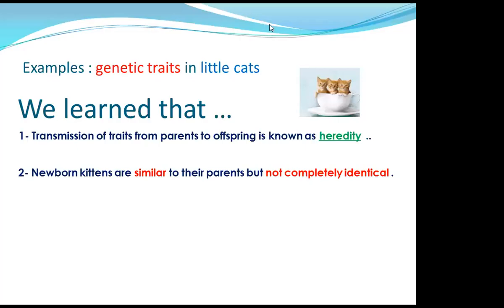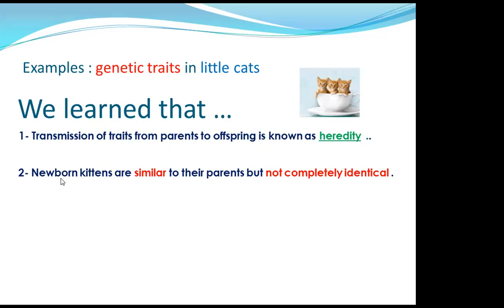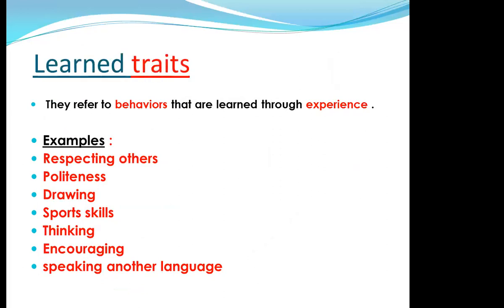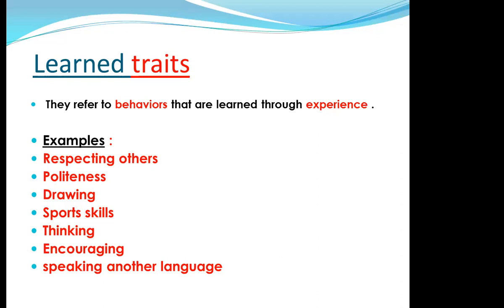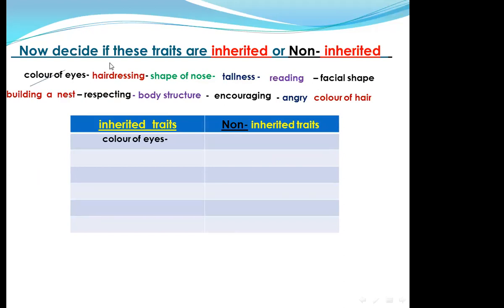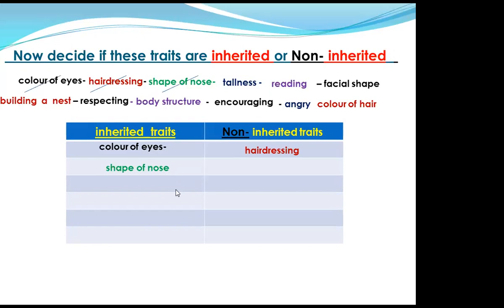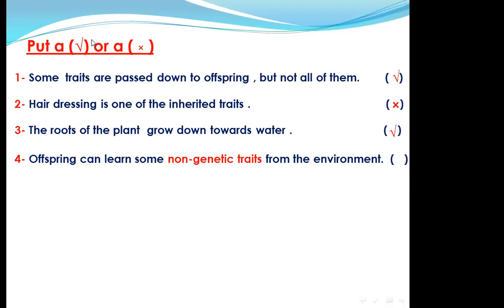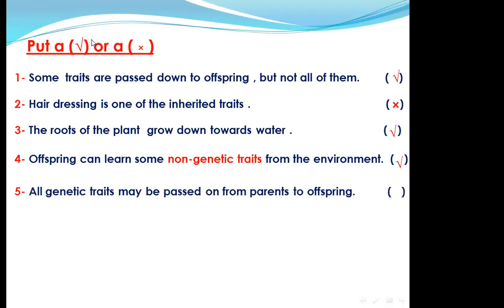Part 2) Heredity traits and learned traits